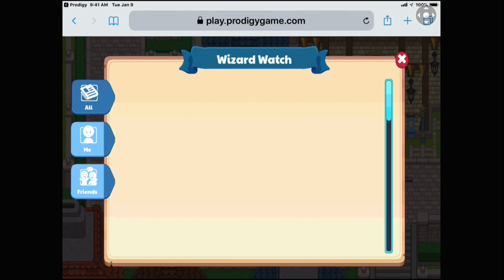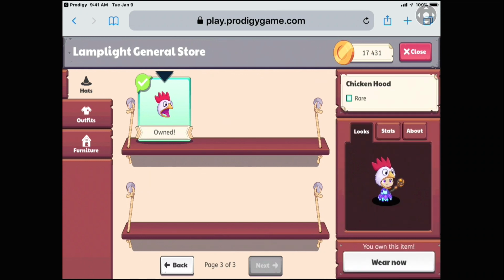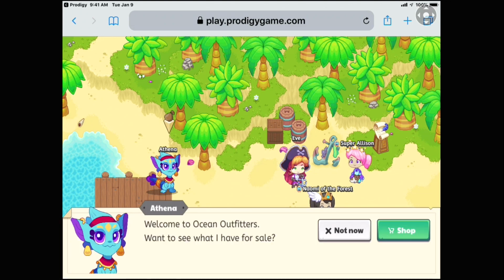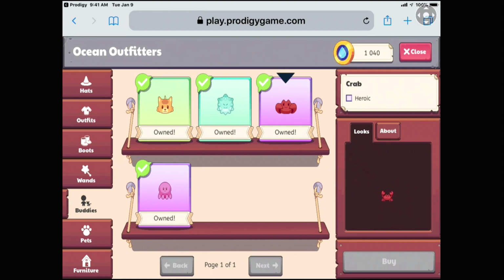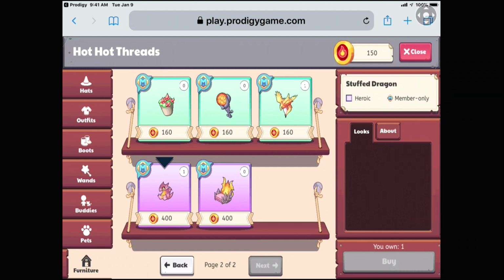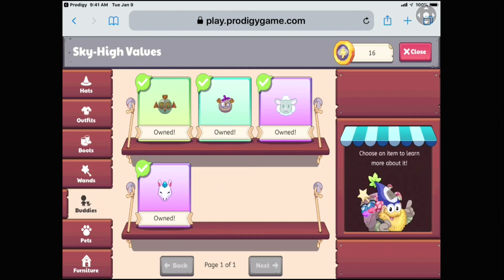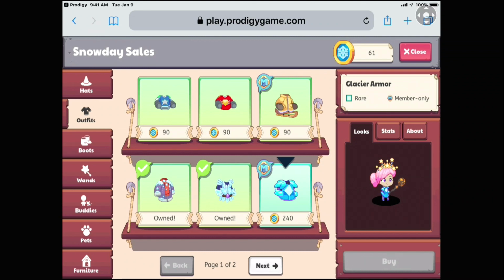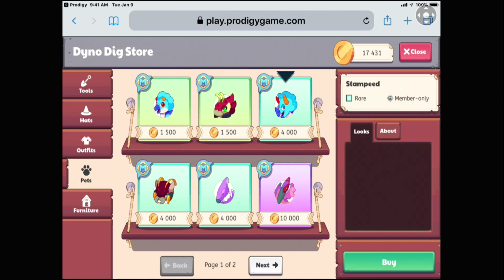Prodigy | Member vs Not Member